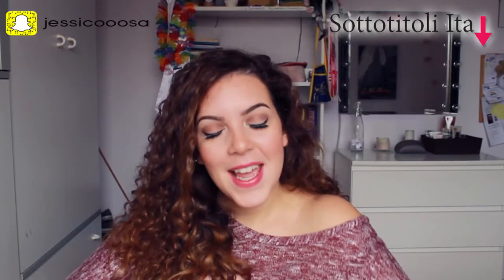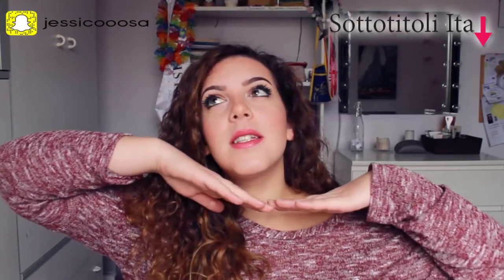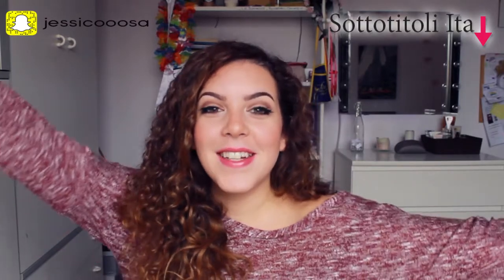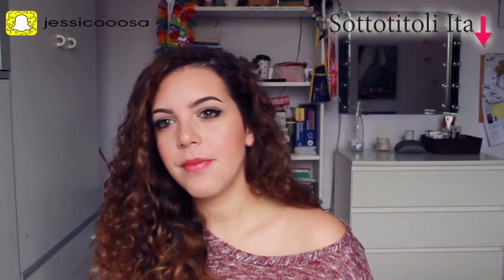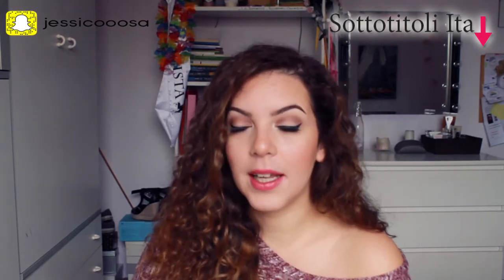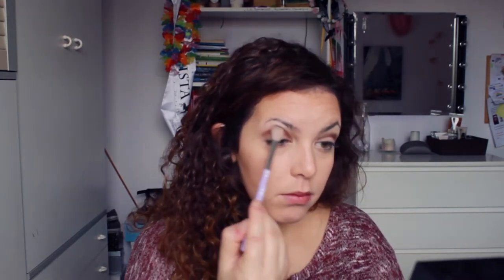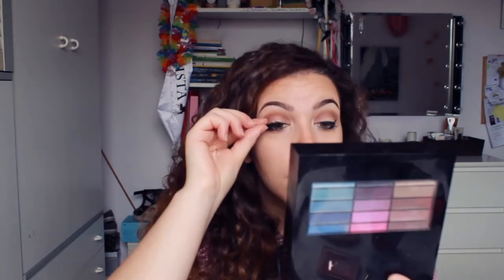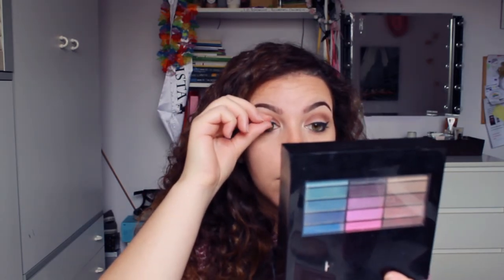Autumn Makeup Tutorial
Heyo! finally autumn has come :D
It's been a while since my last makeup video..so there you go, an autumn makeup idea.

All my makeups are not planned, I try to create something in that moment. this is particularly great if you have big eyes because the black pencil in your waterline will make your eyes look smaller.

All the products I used in this video:

-Nude Magique BB Cream 5 in 1 (L'Oreal Paris)
-Accord Parfait, le correcteur n°2 (L'Oreal Paris)
-Powder n°005 silky beige (Rimmel London)
-Wonder Stick Highlight & Contour (NYX)
-Bronzer (any kind),
-Blush n°10 heat wave (Essence)
-Illuminating Cream Soft Pearly (Wjcon)
-Eyebrow Definer n°3 (Wjcon)
-Color Riche Le Khol black eyepencil (L'Oreal Paris)
-Burgandy & Brown Eye Shadow
-Lipstick n°904 (KIKO)

Bye
Jess x